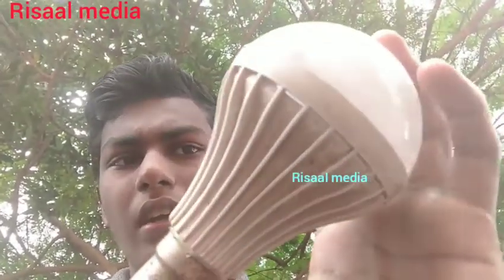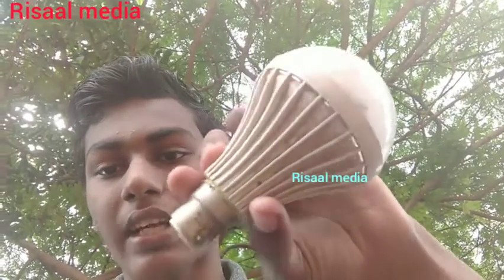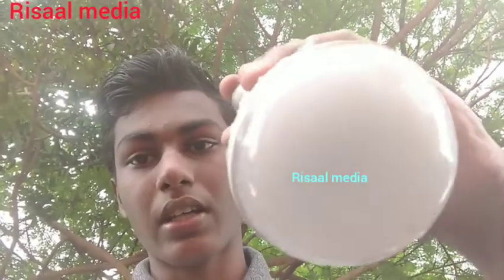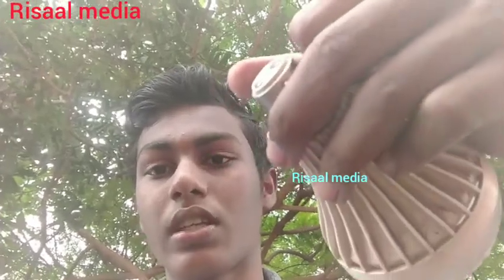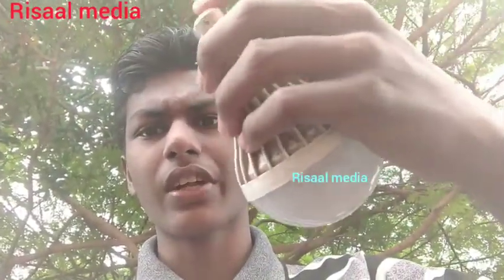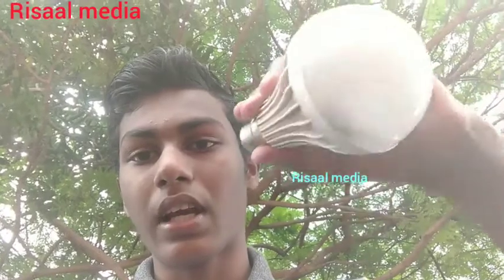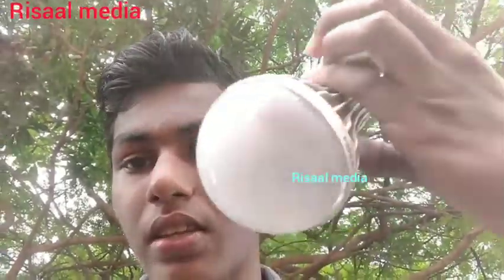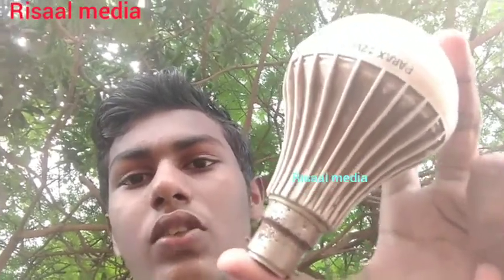Reviewing home made 💡bulb. Lockdown 2.0 challenge day3.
Created by:risaal media editing. Reviewing home made 💡bulb. Lockdown 2.0 challenge day3.  lockdown2.0challenge accept 3th video. By risaal media.Fayizzibrahim iam accepted the challenge Lockdown2.0 by risaal media.
Lockdown 2.0 challenge day3.